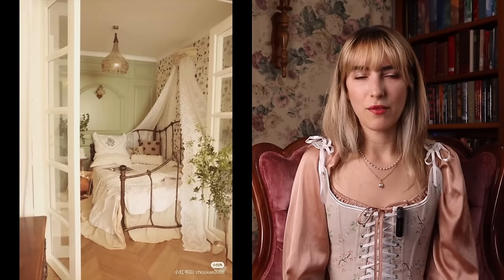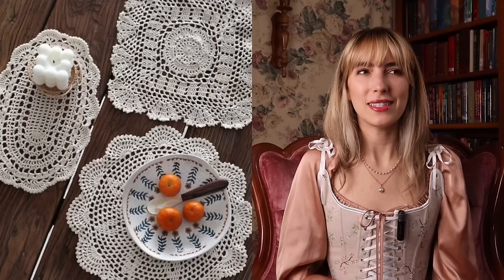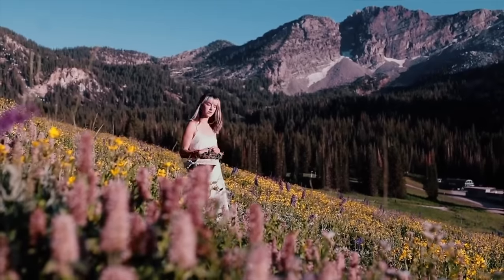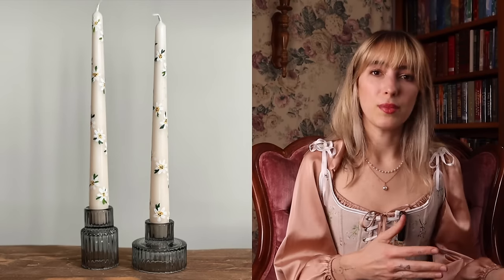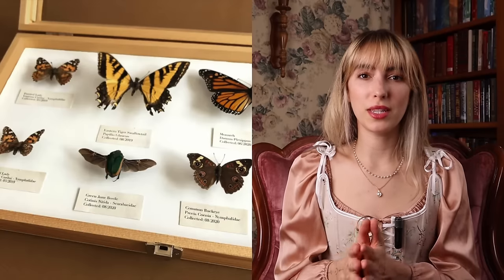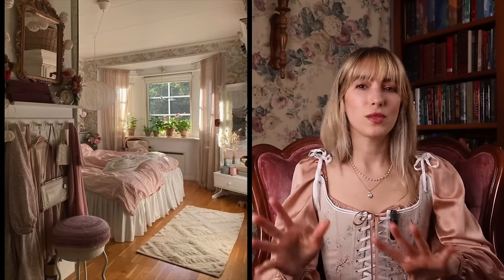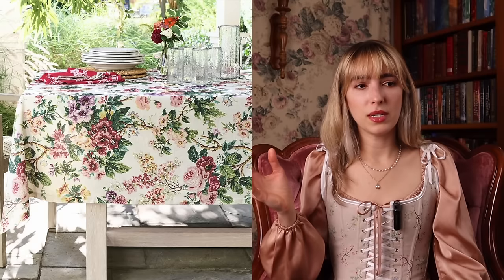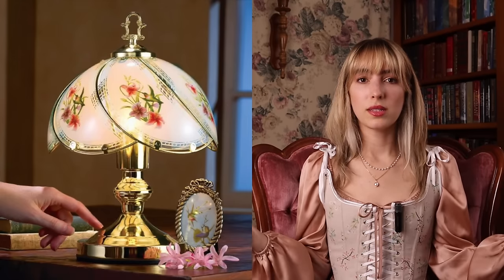50 Cottagecore Decor Ideas 🌸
𝙲𝚘𝚝𝚝𝚊𝚐𝚎𝚌𝚘𝚛𝚎 𝚊𝚖𝚊𝚣𝚘𝚗 𝚏𝚒𝚗𝚍𝚜:

𝙸𝚝𝚎𝚖𝚜 𝚖𝚎𝚗𝚝𝚒𝚘𝚗𝚎𝚍 𝚒𝚗 𝚟𝚒𝚍𝚎𝚘 𝚘𝚛 𝚜𝚘𝚖𝚎𝚝𝚑𝚒𝚗𝚐 𝚜𝚒𝚖𝚒𝚕𝚊𝚛:
LED Candles
Floral lamp
Bedset 2
Tiffany Lamp
Window decal
Oil Lamp
Cottage Art Prints
Botanical Prints
Gingham table cloth
Bird feeder
Ornate Mirror
Sun Crystals
Floral Curtains
Lace Curtains
Ruffle Curtains
Sheer Curtains
LED fairy lights
Accordion wall hanger
Propagation Station